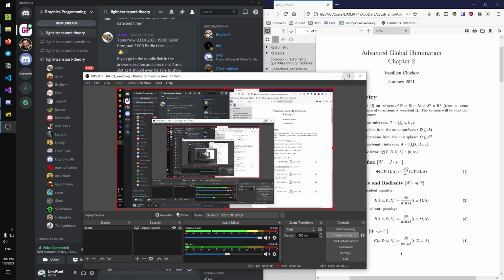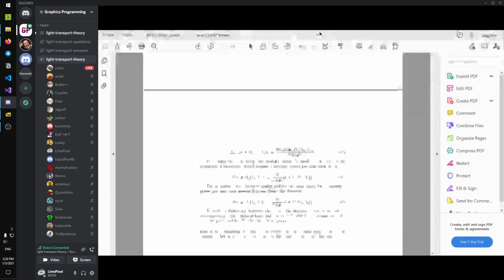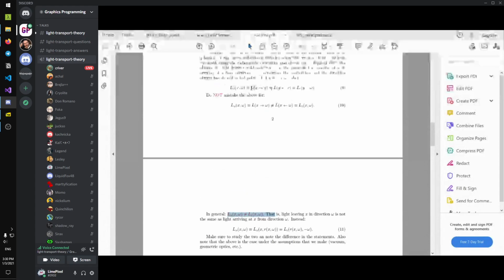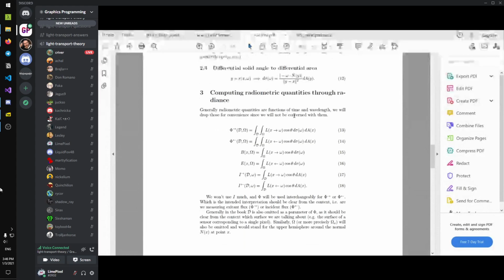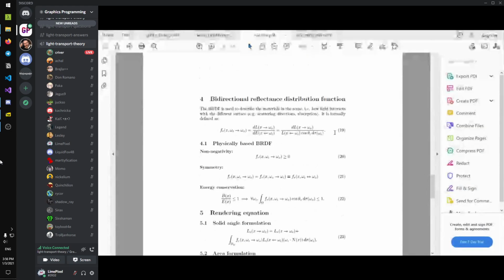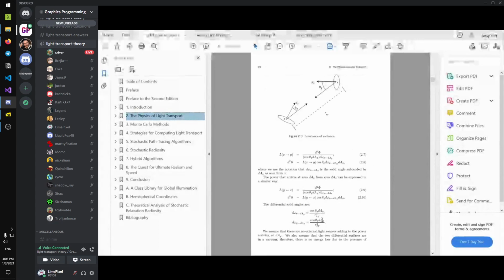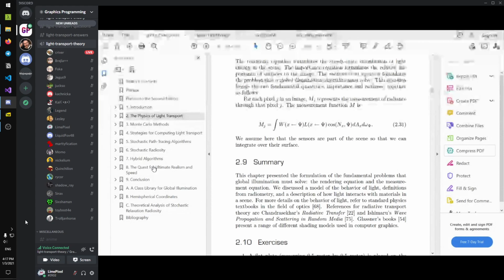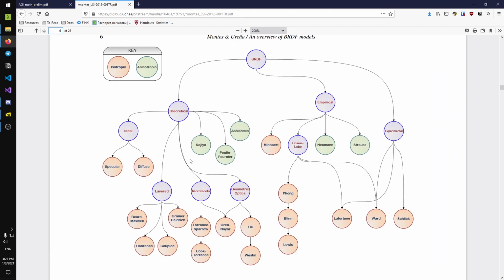Models of Light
First group discussion in the Light Transport Theory on the topic of radiometry, radiance, BRDFs, and the rendering equation.

Book: Advanced Global Illumination 2nd Edition (ISBN-13: 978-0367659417)